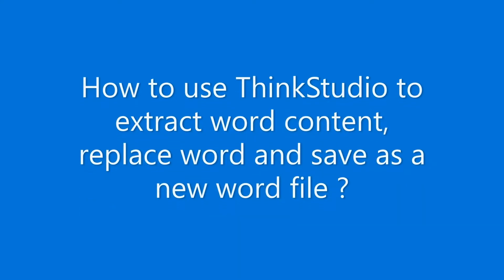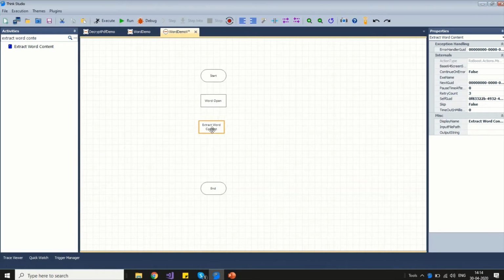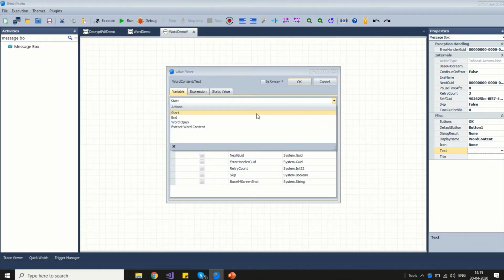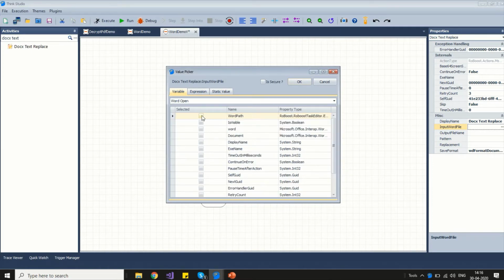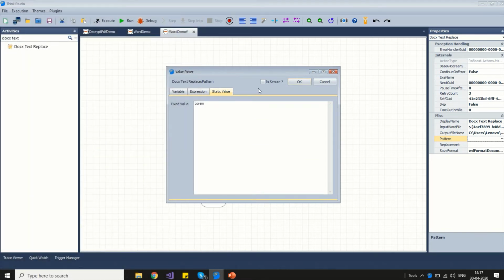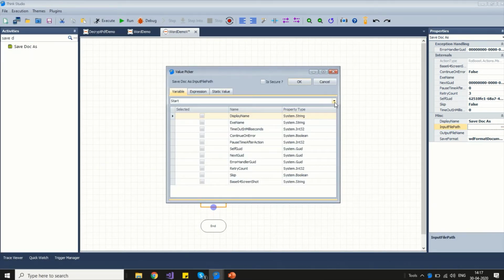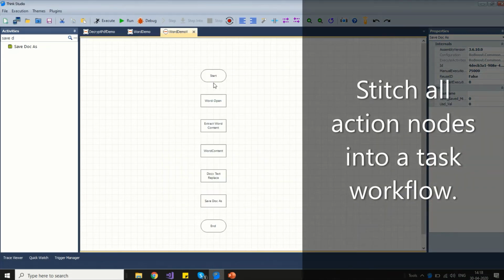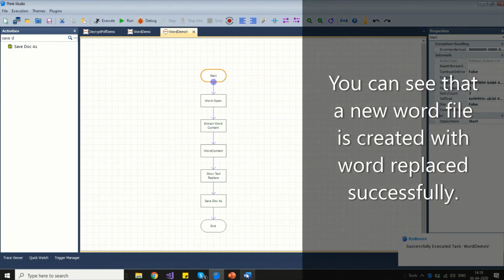ThinkSense.AI - Performing Operations in Word Document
In this video you will learn to extract content ,replace a word and then save as document using ThinkStudio